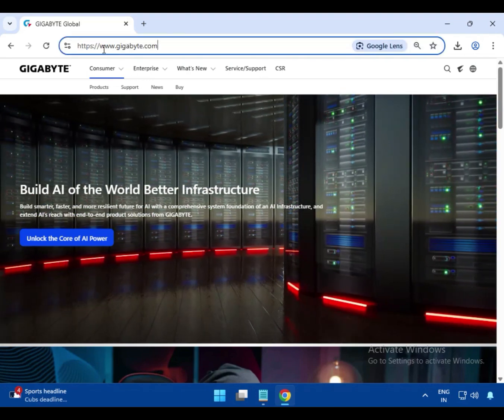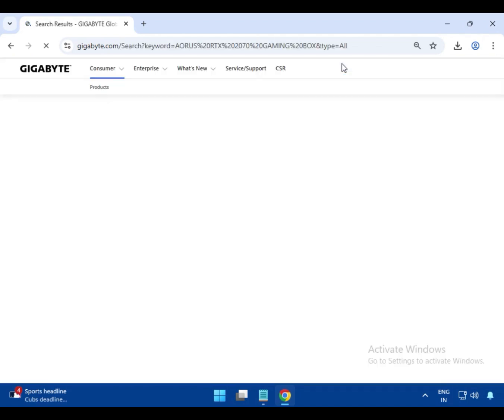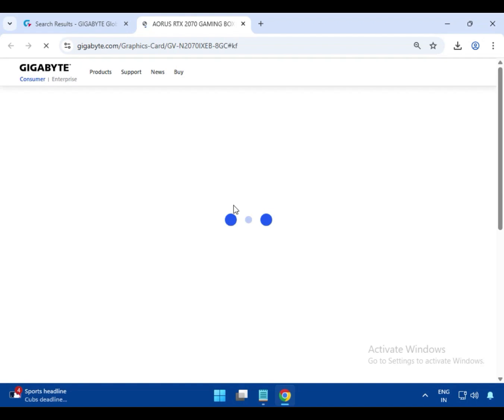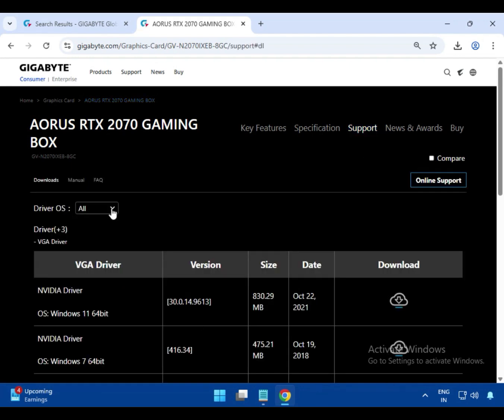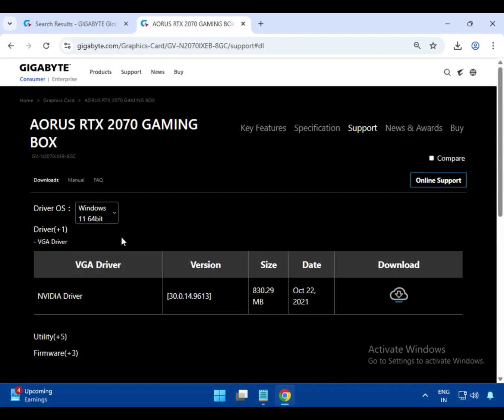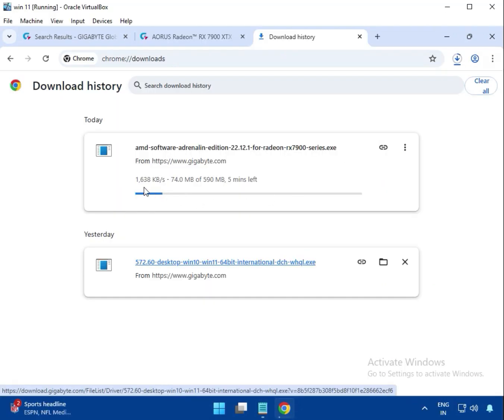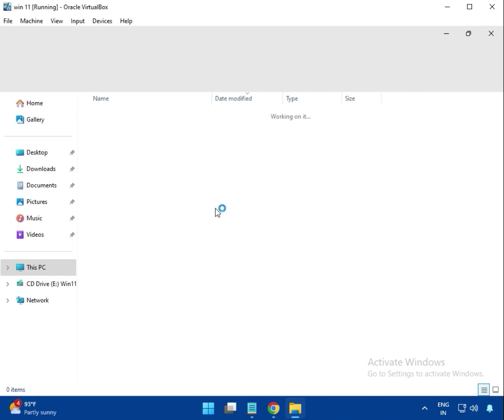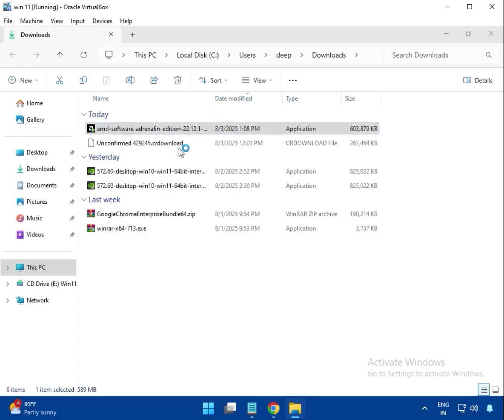How to Install Drivers & Set Up AORUS RTX 2070 GAMING BOX (Windows 10/11)